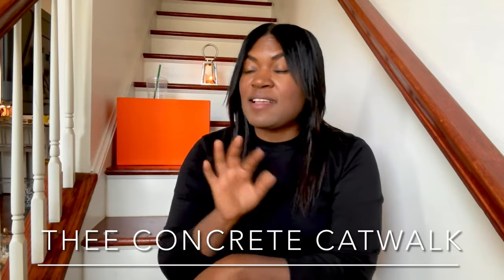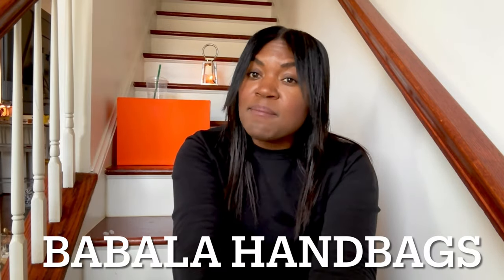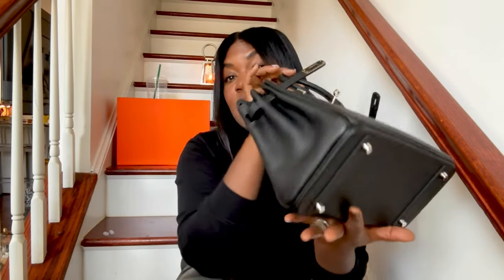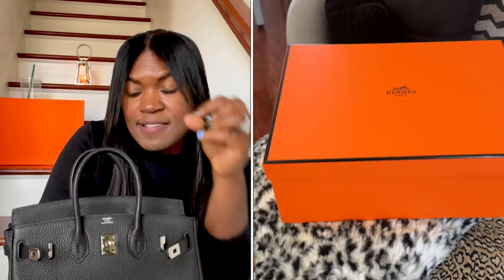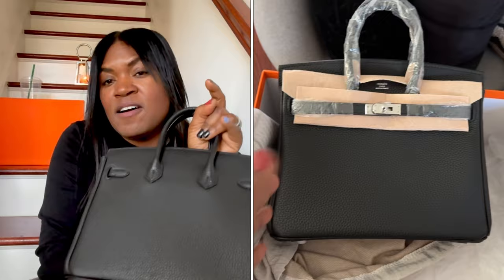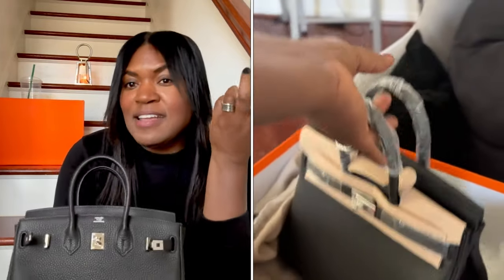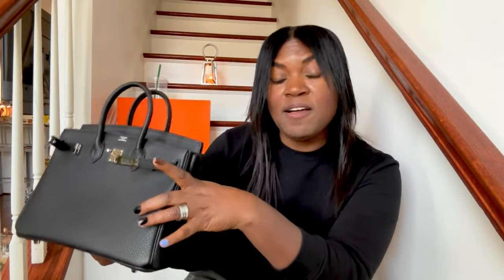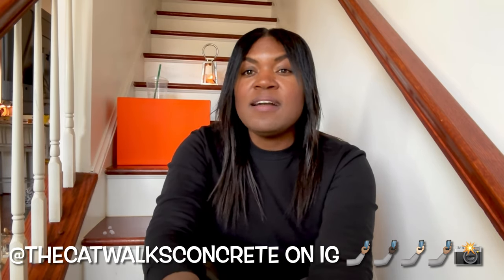It Is Not What You Think | … BABALABAG Review 👀.. The Conundrum 🤔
Hey You Guys !! 😀 Today I'm talking with You about a beautiful handbag that was sent to me by babala handbags, which babala reached out to me to select a handbag to review. I want your opinions about this all leather handbag, and also your thoughts about having a closet full of authentic bags, when does it end and the dupe considerations possibly begin ?? After spending thousands on the real deal !!. are we exhausted with the escalated process ?? is this the solution ?? a mix of Real and Dupes ?? This is a very candid review and discussion, and my very real thoughts of how I feel about this bag. Let me know your thoughts and feelings in the comments section below; What do you think of the uptick in wealthy people carrying dupes vs authentic luxury bags, and WOULD you buy one or is it NOT for You ? Are you searching for one ?? What other bags would you consider if you did ?? 🤷🏾‍♀️…Like this video by giving it a thumbs up!!
See You All Next Sunday ! 😘 Bye for now !!!

Thank you Babala handbags for allowing me to select and review this gorgeous leather handbag.

...DON'T JUDGE THE PATH UNTIL YOU'VE WALKED THE JOURNEY….🚶🏾‍♀️